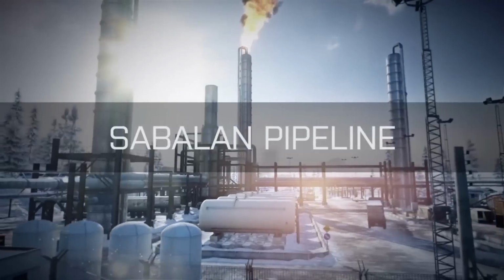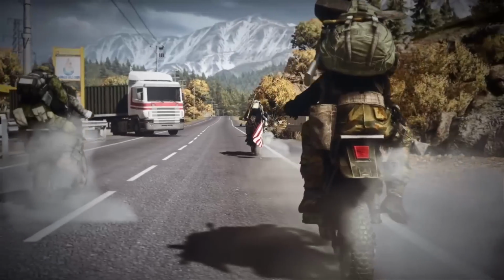PWNED Marzo 2013 - Battlefield 3 End Game Cuatro Mapas Dos Nuevos Modos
Exclusivo anticipo de Battlefield 3: End Game desde DICE en Estocolmo, Suecia. El Lead designer Niklas Fegraeus comenta sobre algunos detalles. End Game es todo acerca de la velocidad, agilidad y adrenalina - y nada hace más énfasis en esas cualidades que las presecusiones en moto.

Hay cuatro nuevos mapas para End Game, y cada uno está inspirado en una estación del año diferente. El mapa de invierno es  Sabalan Pipeline, el mapa del verano - Nebandan Flats - es un desierto caliente, y el mapa otoño se llama Operation Riverside. El mapa final, Kiasar Railroad, es un mapa en un exuberante bosque verde que simboliza la primavera. Estéticamente cada mapa es muy diferente, y todos son grandes para permitir un arranque en velocidad y largas persecuciones vehiculares. Sabalan Pipeline es un mapa un poco más pequeño que sin dejar de amigable con los vehículos, también satisface al combate de infantería.

Hay dos modos de juego nuevos en End Game. El primero es Capturar la Bandera, lo que marca el retorno por primera vez desde Battlefield 1942. Es un modo clásico pero aquí le dimos un giro Battlefield con vehículos haciéndolo rápido y emocionante. El otro nuevo modo es Superioridad Aérea, donde se capturan áreas del cielo representadas por dirigibles en dogfights de hasta 24 jugadores (12vs12).

Hay un montón de saltos, tanto ocultos y otros visibles que permiten a los jugadores alcanzar las bases de la bandera más rápido en motos. También está un nuevo dropship, que permite un rápido despliegue. Si se controla la base central, se puede controlar un dropship que significa que puede generar en el interior un tanque depositado desde el dropship y en el campo de batalla via paracaídas. Es la manera perfecta para sorprender a los enemigos con un tanque para ayudar a los compañeros de equipo. Pero para contrarrestar estas amenazas aéreas, hay nuevas defensas aéreas en forma de dos nuevos jeeps equipados con torretas AA en la parte posterior. Estos proporcionan gran movilidad, muy rápido soporte antiaéreo.

Por último, Niklas divulga un tip para derrotar oponentes en Endgame. El truco es difícil de lograr pero vale la pena el esfuerzo extra. Al sentarse en la parte trasera de la moto de un amigo, se tiene acceso completo a todo su armamento regular. Equipar algunos C4, y en el momento justo, pueden pasar por encima de un salto localizado sobre una carretera, lanzan C4 sobre un tanque a su paso - al momento del aterrizaje hacen la detonación. Ahora eso es lo que llamamos Battlefield moment!